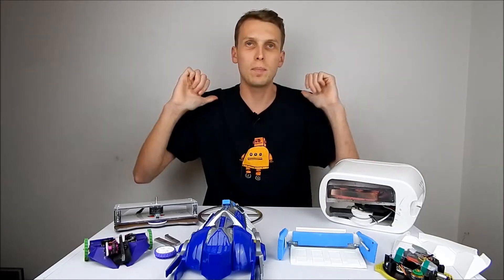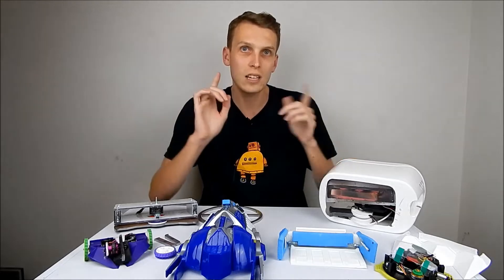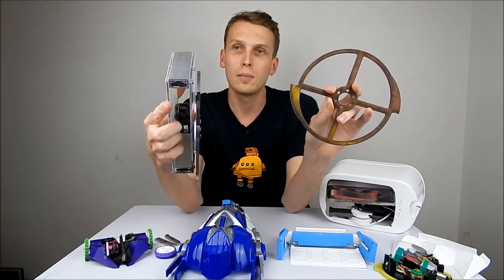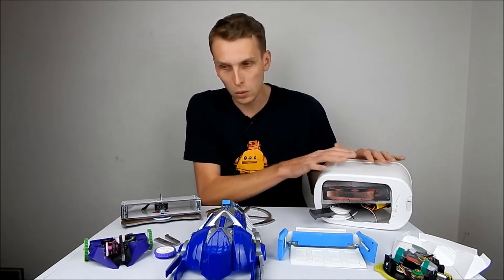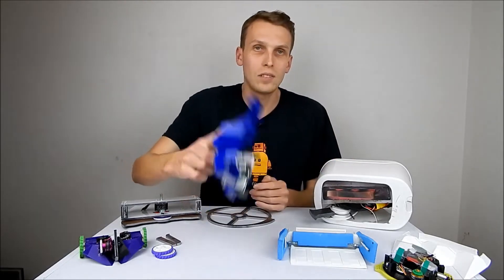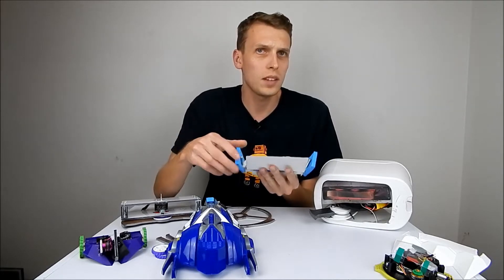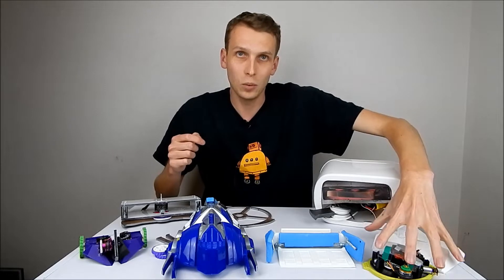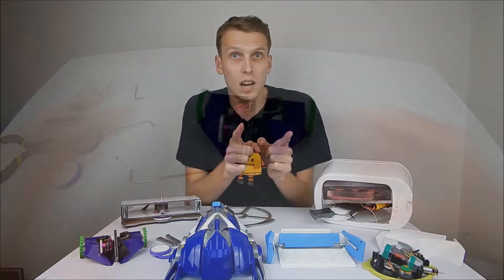Building 5 Bots for Hybrid World!!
Sorry for the late video. This week I built 5 robots and attempted a 6th in the lead up to Hybrid World Adelaide and two days of robot combat